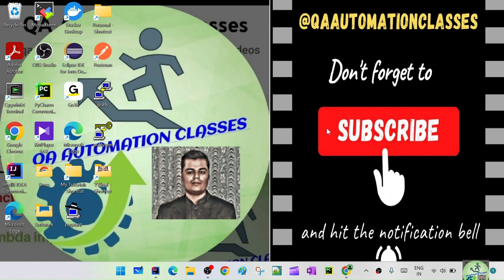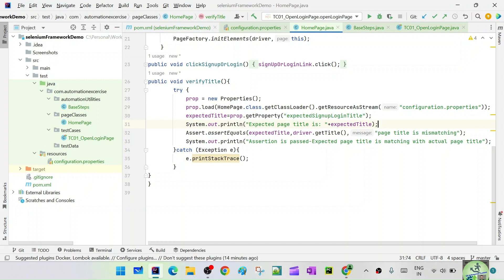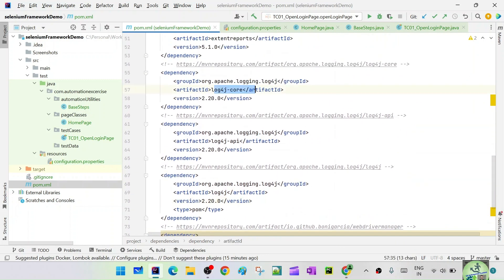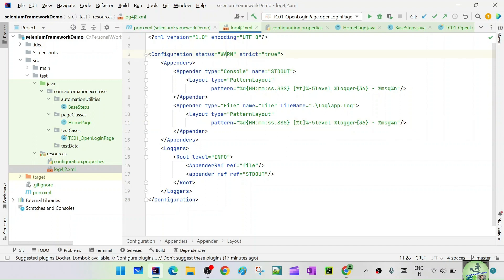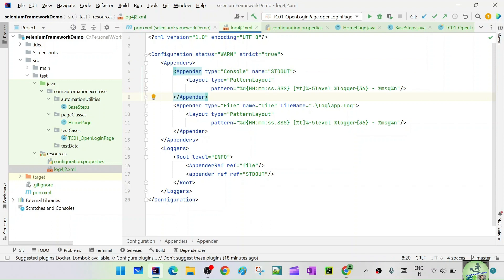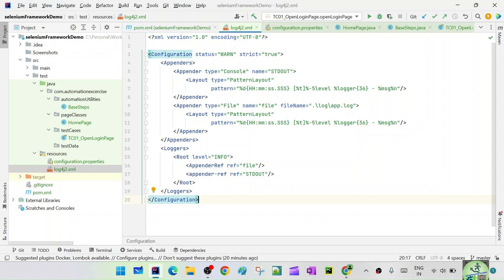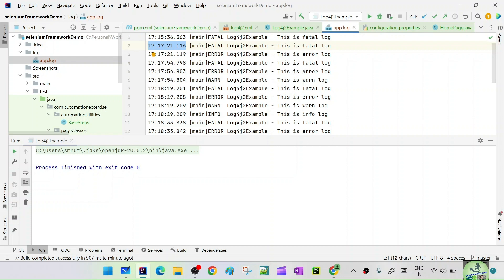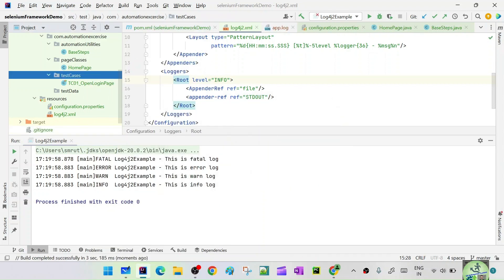11. Mastering Log4j 2 from scratch: Understanding the Latest version and it's implementation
Description:
Welcome to our comprehensive guide to Log4j 2! In this video, we will dive  into the powerful features and recent updates of Log4j 2, a robust logging framework widely used in the software industry.
In scope:
Appenders
Layout
Log levels
Generating logs to console and file

Your Queries -
log4j,
log4j exploit,
log4j vulnerability,
log4j tutorial,
log4j tutorial in java,
what is log4j,
log4j fix,
log4j2,
log4j hack,
log4j in java,
log4j explained,
log4j exploit explained,
log4j beginner tutorial,
log4j2 tutorial in java,
log4j patch,
apache log4j 2,
log4j2 tutorial,
log4j from scratch,
log4j step by step,
log4j java,
apache log4j,
log4j zero day,
log4j security,
log4j vulnerability 2021